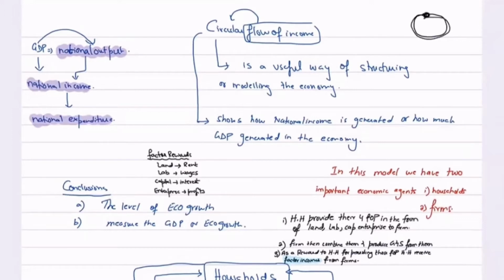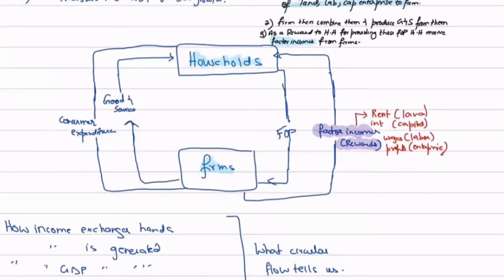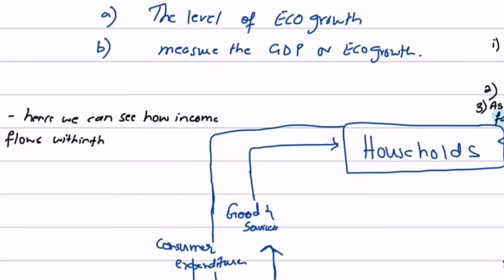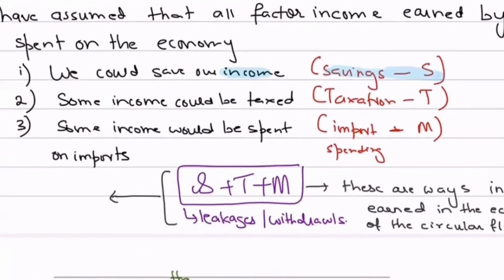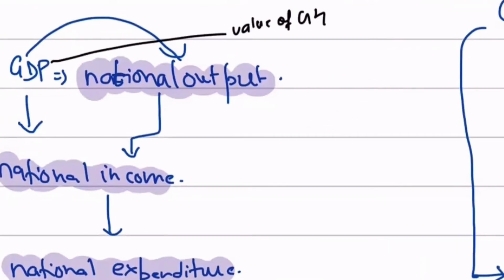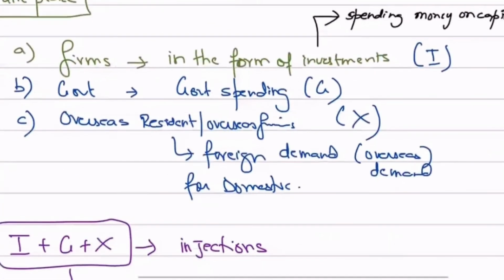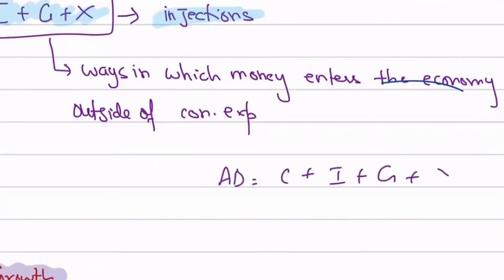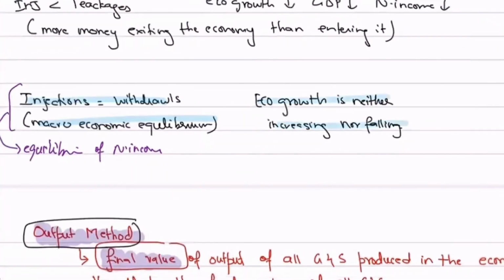A2 Economics - Circular Flow Of Income (A2 Macro Video 2)